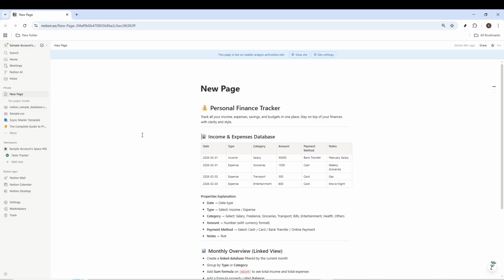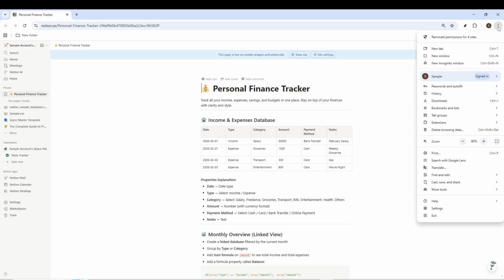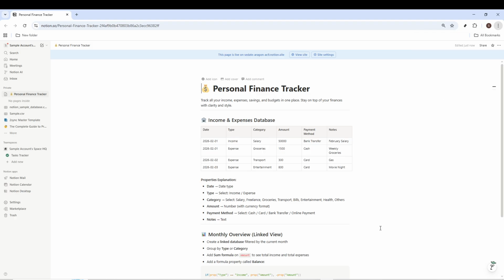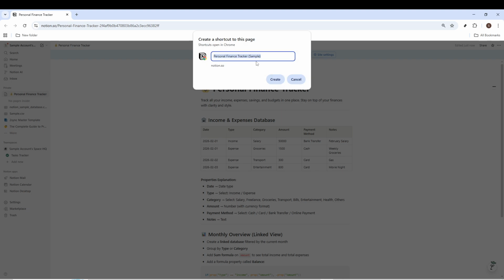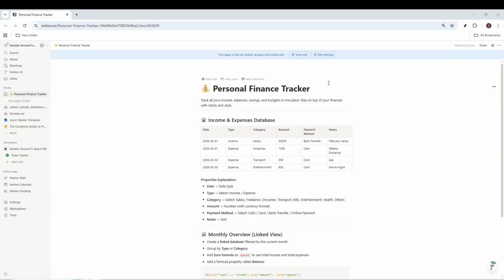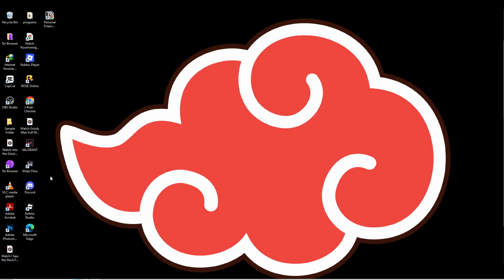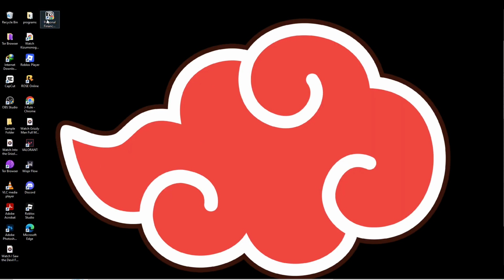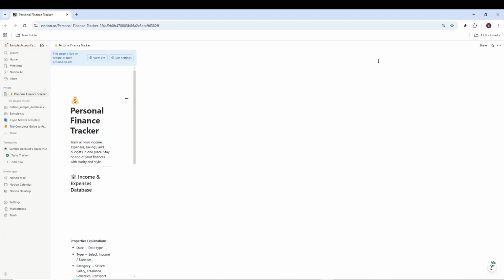How To Add Notion Widget To Desktop [2026 Guide]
In this video, we’ll walk you through the step-by-step process of adding Notion widgets to your desktop for a more personalized and efficient workspace. Whether you want quick access to your notes, projects, or calendars, this guide covers everything you need to know to make your desktop more functional and visually appealing.

By the end of this tutorial, you'll have all the skills necessary to create a customized desktop environment with Notion widgets.